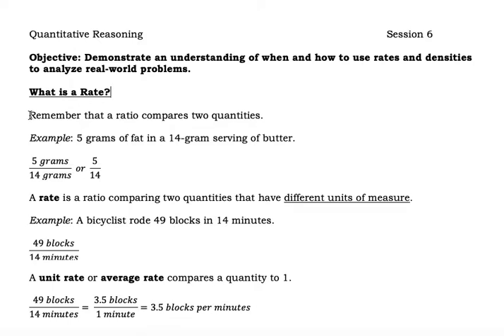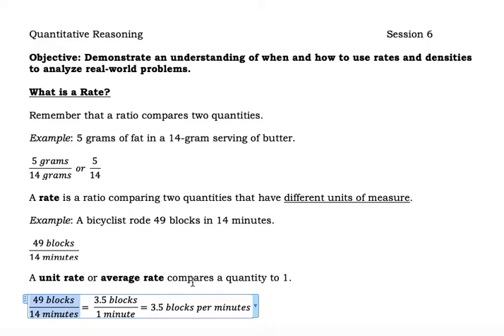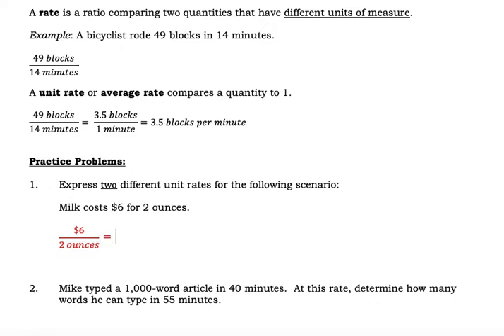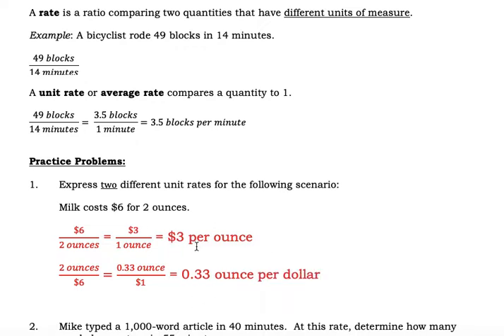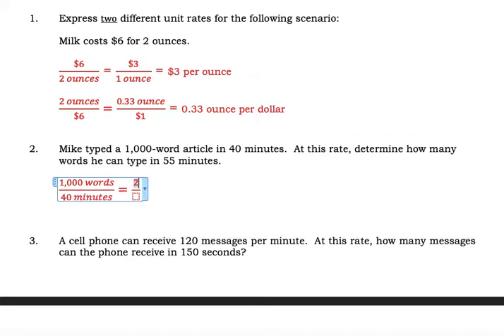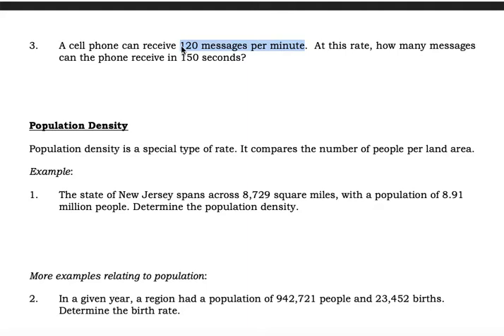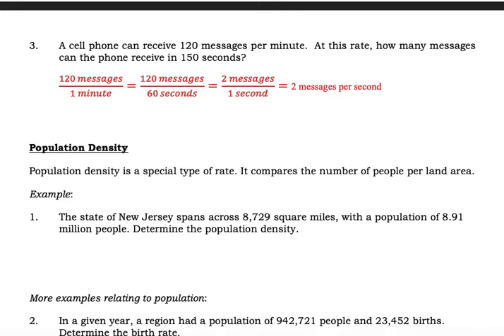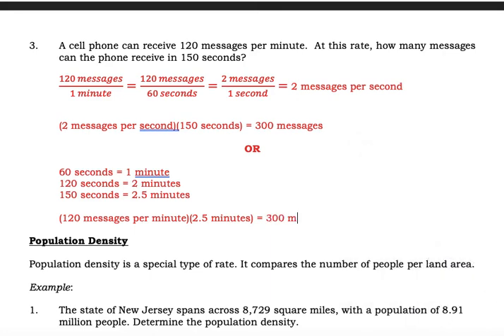Session 6, Part 1 - Rate